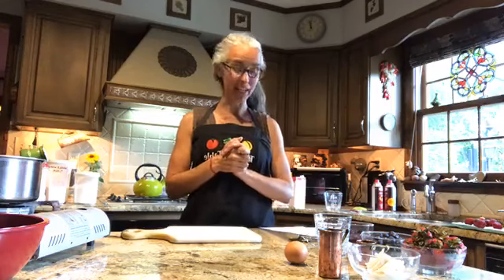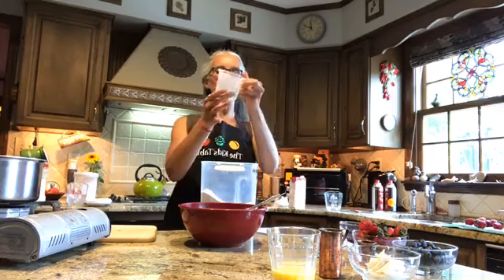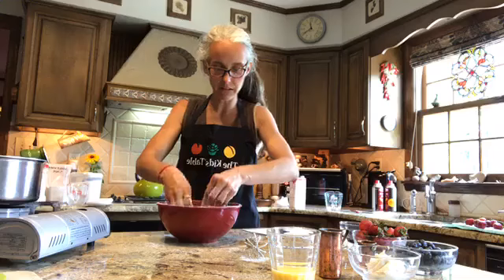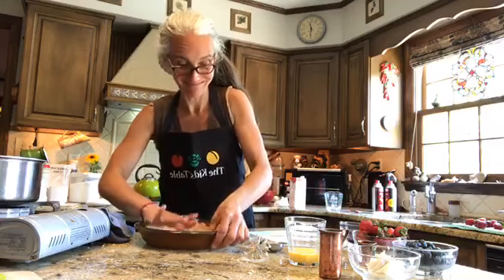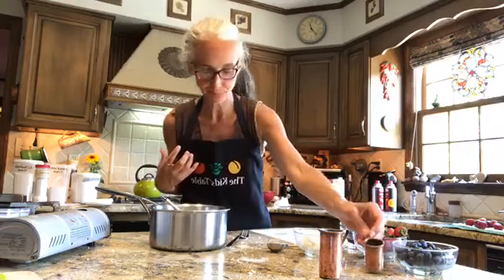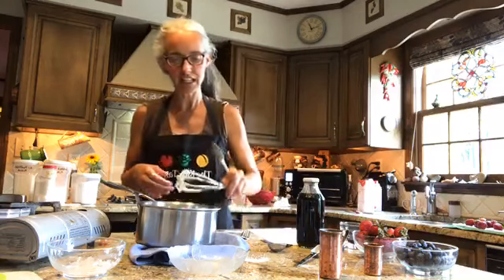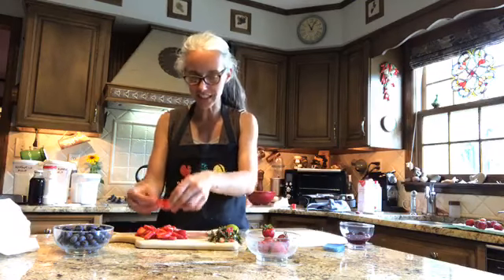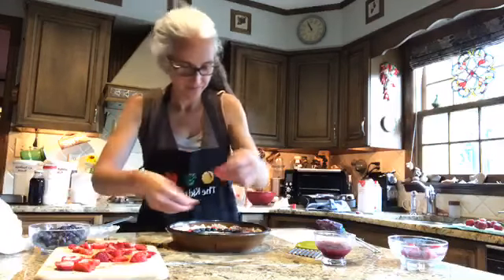Make a Red, White & Blueberry Tart with Ms Elena!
Tart crust + vanilla pudding + fresh colorful fruit = our version of this French bakery classic. We went with a red, white & blue theme for the 4th of July - which would also work perfectly for Bastille Day! Check out the recipe so you'll have everything you need to along with Ms Elena.

These classes are FREE, but if you would like to make a donation thru our PayPal account, we would ❤️ your support!